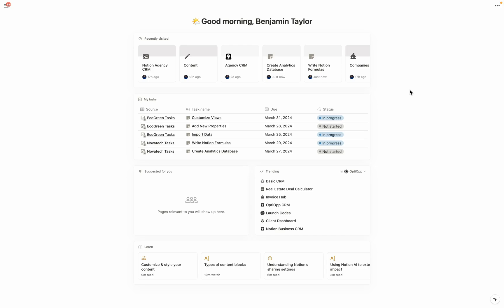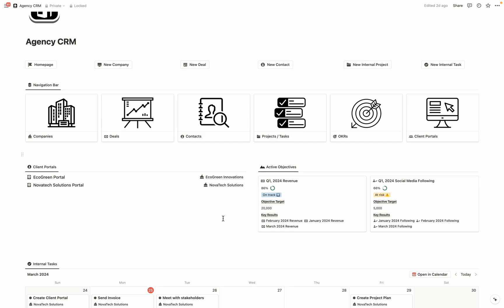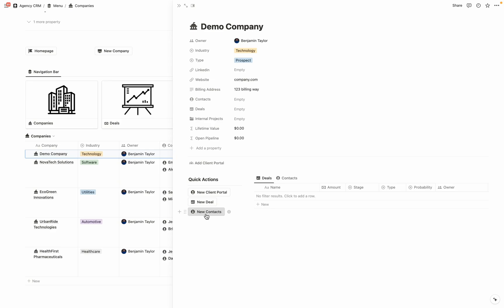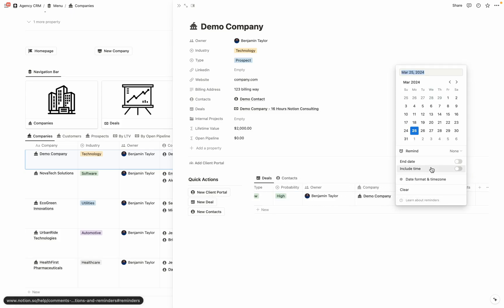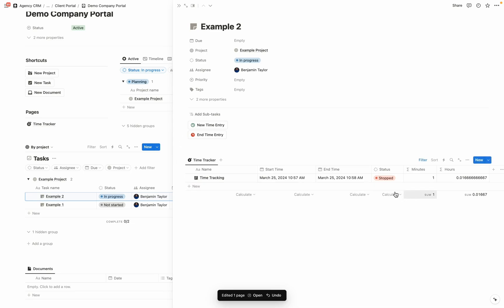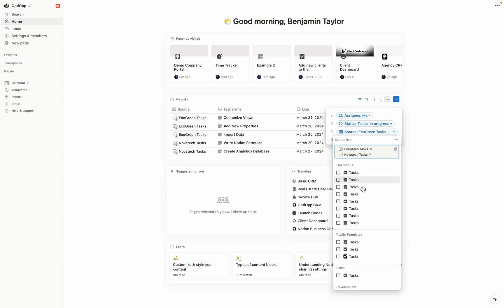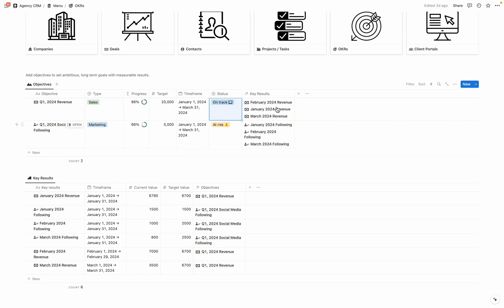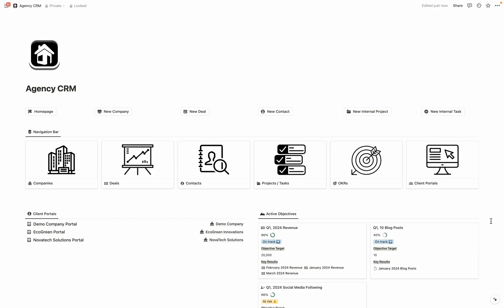Notion CRM for Agencies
As an agency owner myself, I developed this Notion CRM for agencies to combine traditional CRM features with the ability to create client portals that you can use to track billable hours, project tasks, and more.